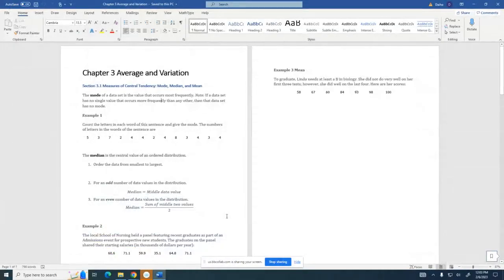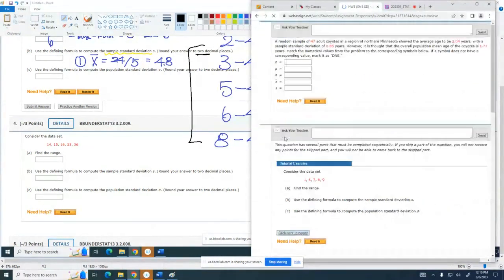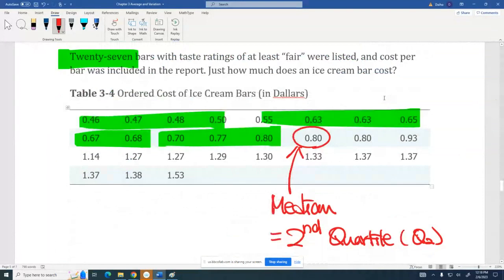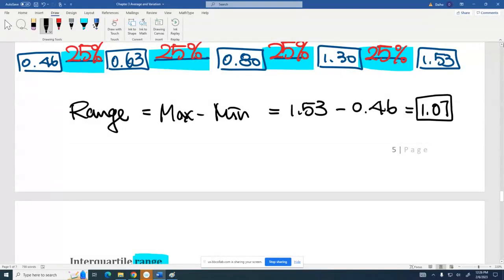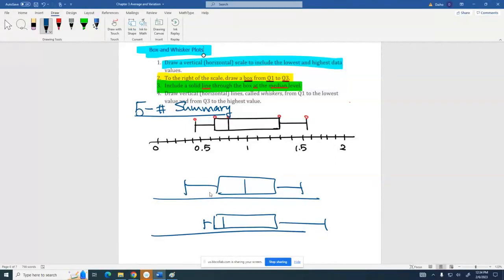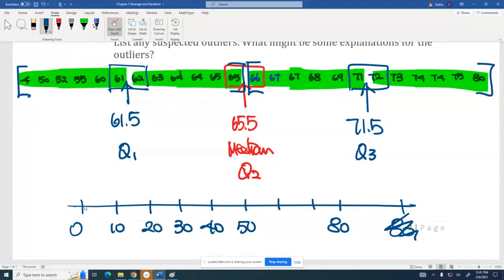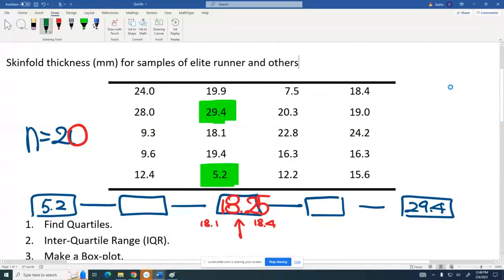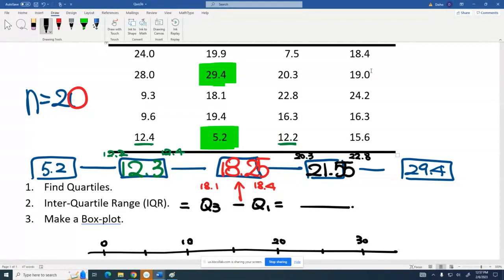STAT2503 Ch 3 Box Whisker plot (June 14, 2023)